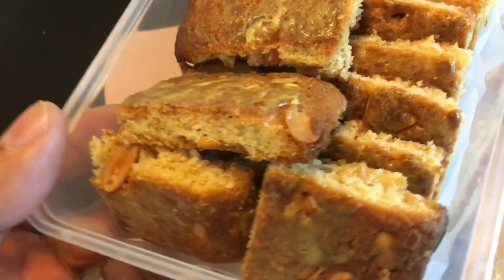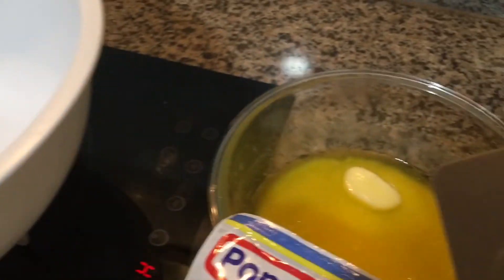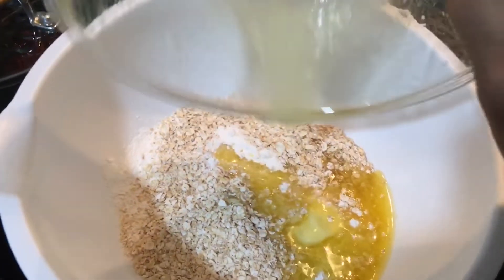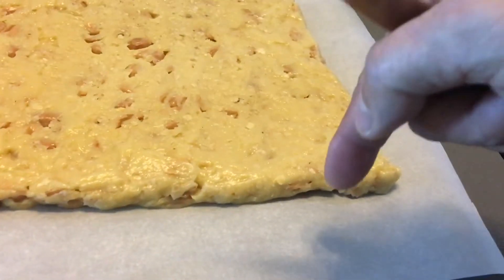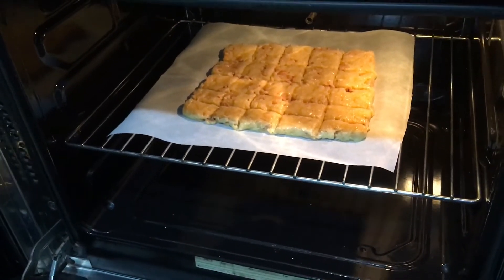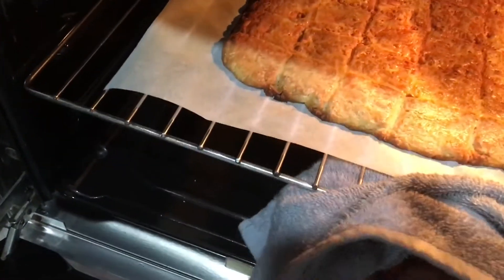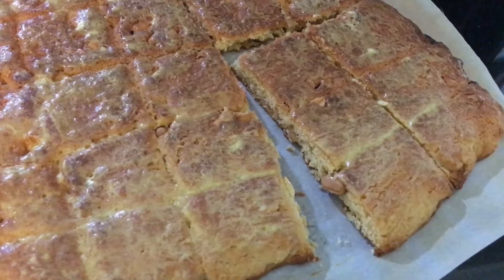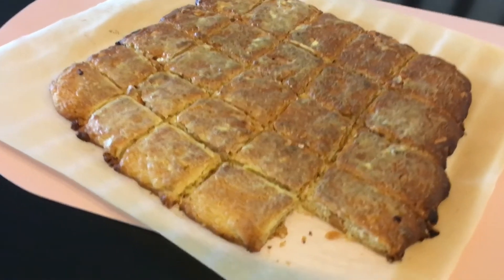Fastest INSTANT Cake Mix Ground Nut Oat Meal Cookies 🍪 10JUL22 API # 410